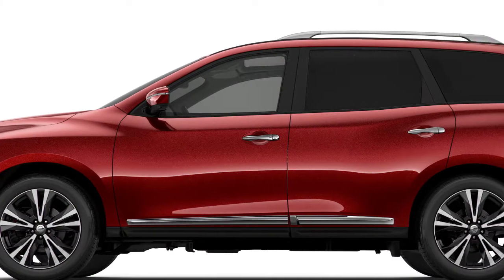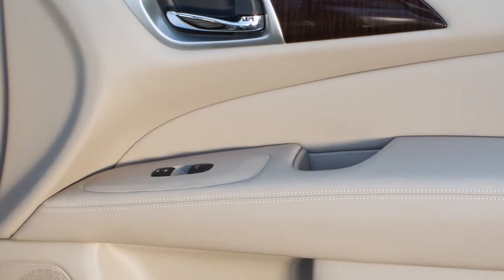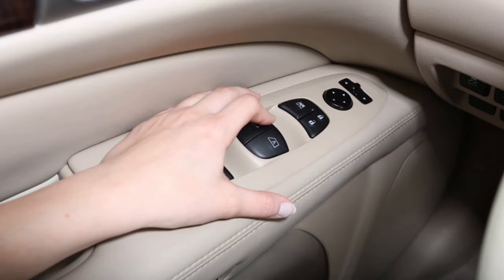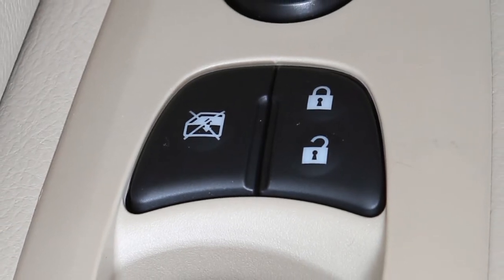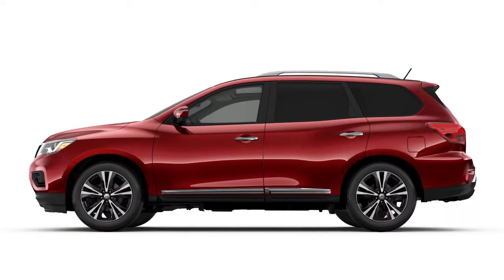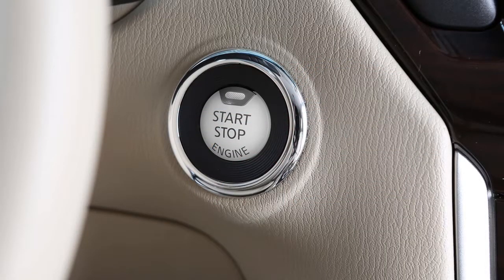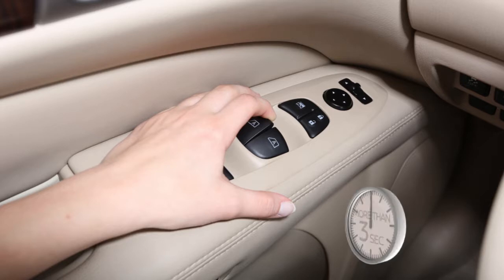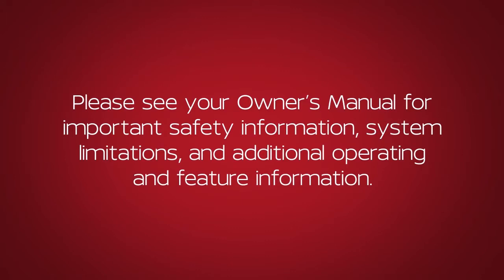2020 Nissan Pathfinder - Power Windows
All side windows can be opened or closed from the driver’s side control panel. To open a window, push down on the appropriate switch. To close, pull it up. To stop the opening or closing at any point, simply let up on the switch. Each passenger side window has its own control switch, located on the door side panel.

If your vehicle is equipped with automatic windows, push the switch down completely and release for the window to fully open.

Pull the switch up to the highest position, then release and the window will fully close. To stop the opening or closing at any point, push or pull the switch in the opposite direction.

The Power Window Lockout feature prevents passengers such as small children from accidentally opening windows. When the WINDOW LOCK button is depressed, only the driver’s side window can be opened or closed. Press the button again to cancel the window lock feature.

When the ignition is turned OFF, power to the windows continues for a period of time. If either front door is opened within that period, power to the windows is canceled.

If the power window automatic function (closing only) does not operate properly, perform the following procedure to initialize the power window system:
● Push the ignition switch to the ON position.
● Close the door.
● Open the window more than half way by operating the power window switch.
● Pull the power window switch up and hold it to close the window, and then hold the switch more than 3 seconds after the window is completely closed.
● Release the power window switch. Operate the window by the automatic function to confirm the initialization is complete.
● Perform these steps for the other windows.